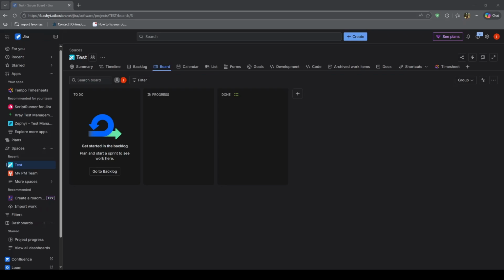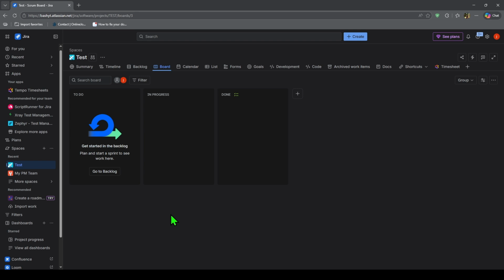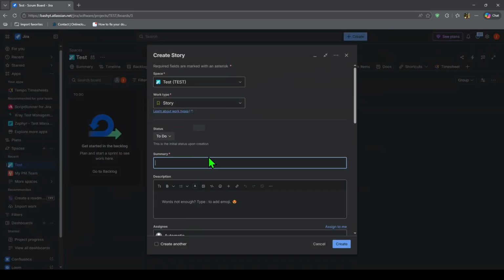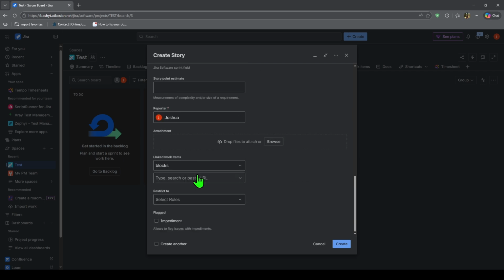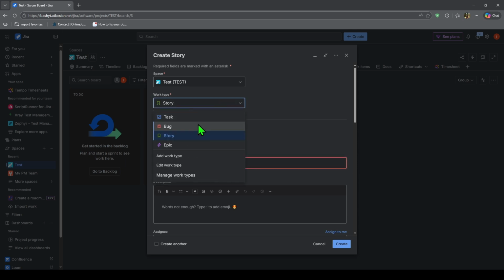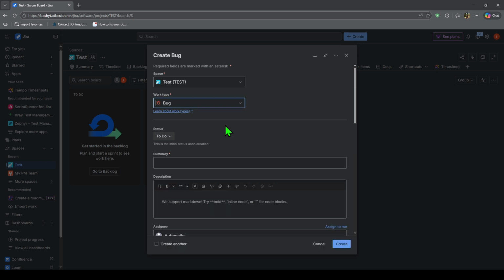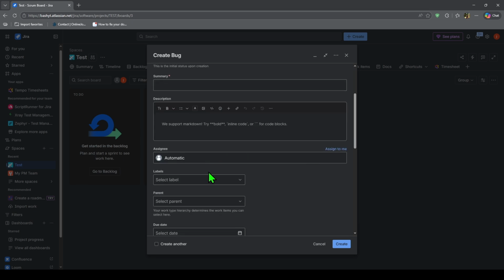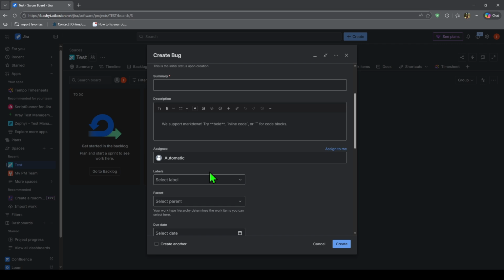How to Create Jira ticket [2026 Full Guide]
In this video, I will show you how to create a Jira ticket and organize your project tasks effectively. You’ll learn how to choose the right issue types and fill out essential details to ensure your team has all the information they need to get to work.

This Jira ticket tutorial will cover:
✅ How to access the issue creation menu from any project screen
✅ Choosing between Tasks, Bugs, Stories, and Epics for your tickets
✅ Writing clear summaries and detailed descriptions for better communication
✅ Including reproduction steps and screenshots for bug reports
✅ Assigning tickets to team members and setting priority levels
✅ Managing labels, due dates, and sprint associations for better tracking

By the end of this video, you will know how to create well-structured Jira tickets that help your team track and complete work items with precision.

If you’re searching for how to create a ticket in Jira, Jira issue creation tutorial, how to report a bug in Jira, or a guide to Jira issue types, this video is for you.

💡 Tip: Use the "Labels" field to tag tickets with specific keywords, making it much easier for you to search for and filter related tasks across your entire project later on.